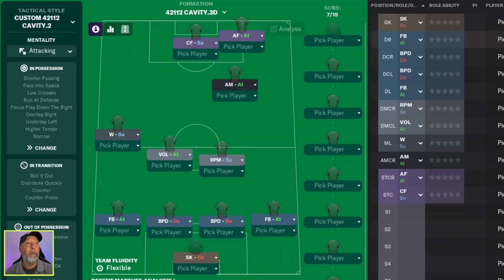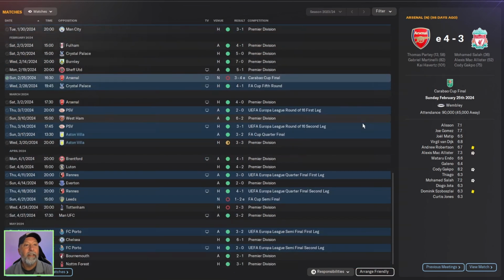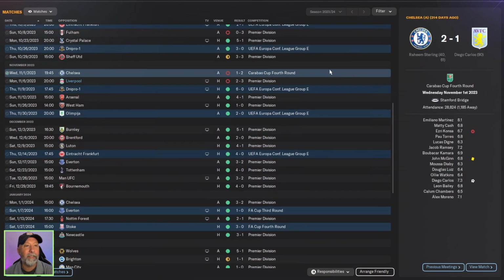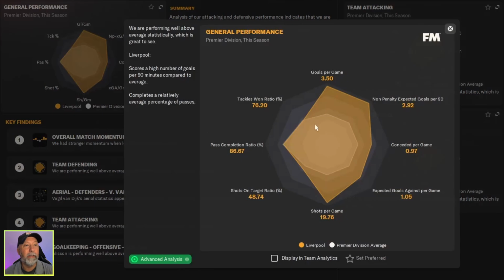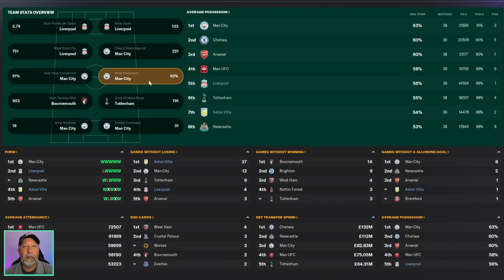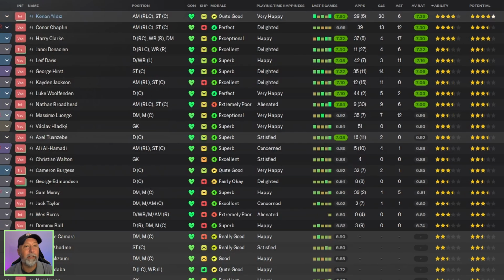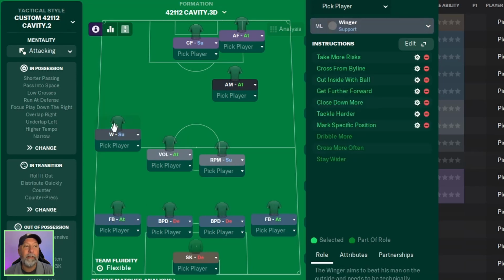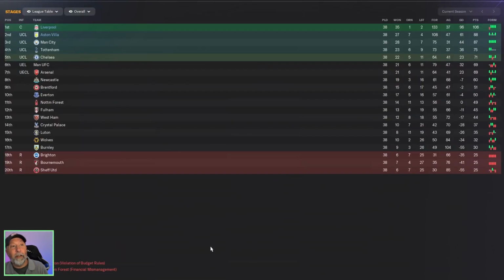42112 CAVITY.3D | Testing the Best FM24 Tactics | Football Manager 2024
Attack, attack, attack.

Tactic: 42112 Cavity.3d
Creator: Jae

Contents
00:00 Intro
00:40 Premier League Standings
00:45 Liverpool
01:42 Aston Villa
02:29 Data Hub
03:01 Premier League Stats
03:39 Championship Standings
03:47 Ipswich Town
04:23 Championship Stats
04:43 Tactic
05:41 Recap